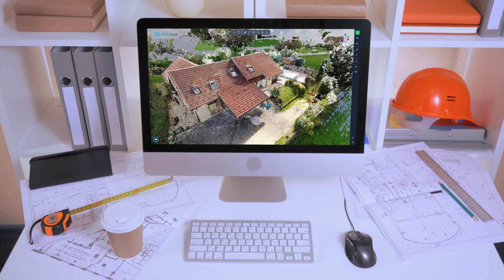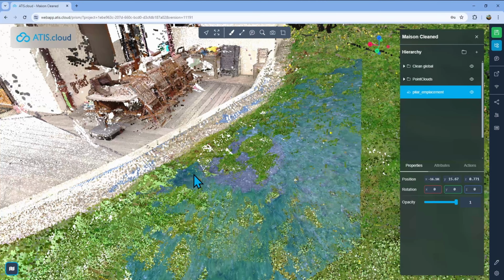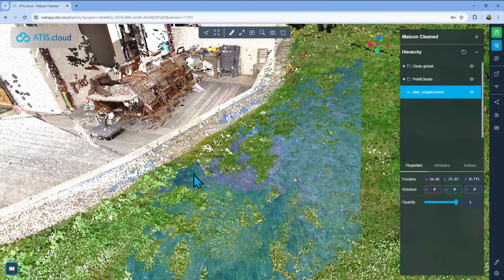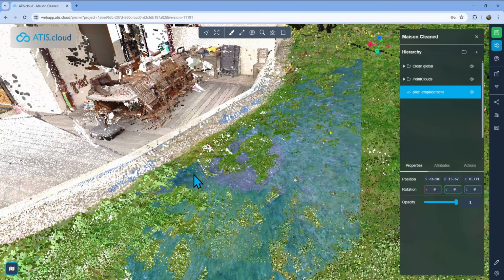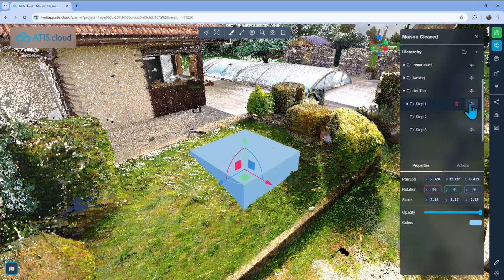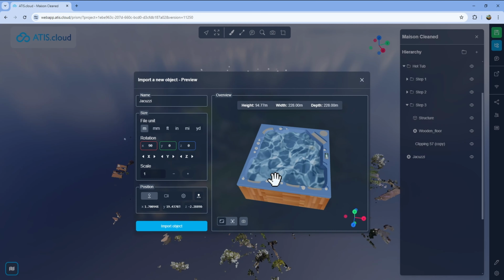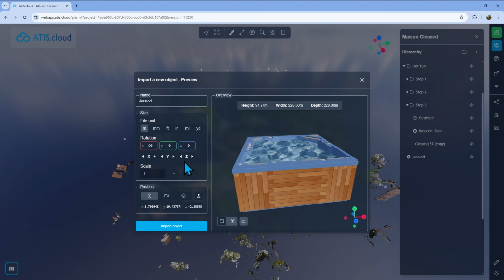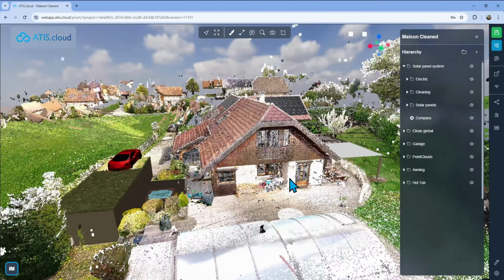Use ATIS.cloud to plan house upgrades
In this video, you will discover how ATIS.cloud can help you plan your projects in advance. We will be using a lot of tools to actually plan a real project, this is a more concrete video for those who want to see a real life example of what our platform is capable of.

Chapters:
0:00 Intro
1:14 Awning
8:21 Solar panel system
21:50 Hot tub installation
33:18 Underground garage simulation
43:23 Conclusion
43:58 Outro